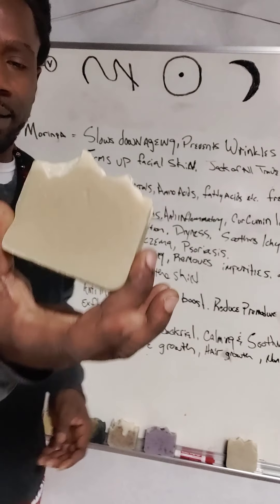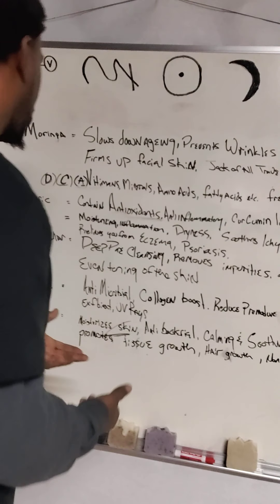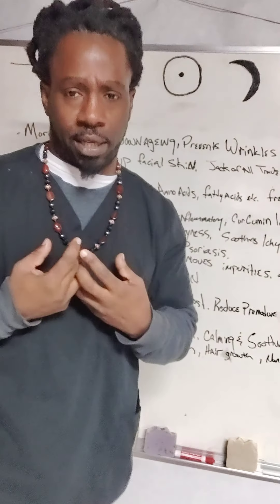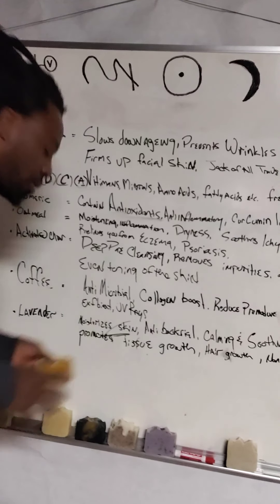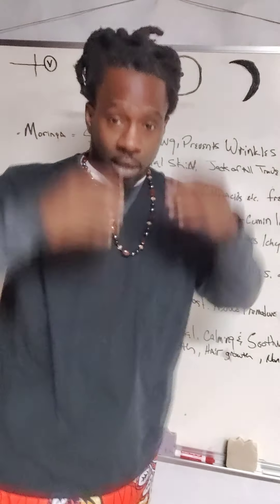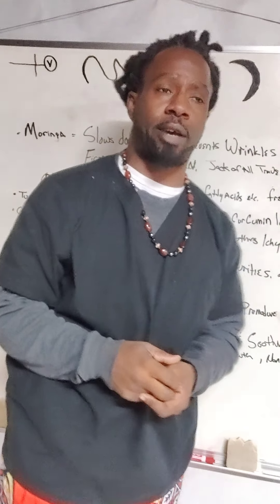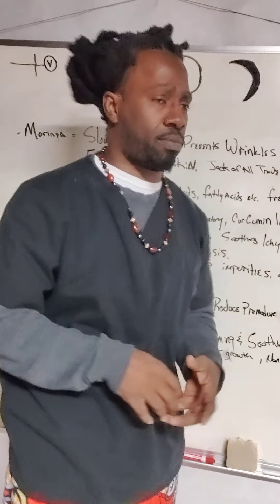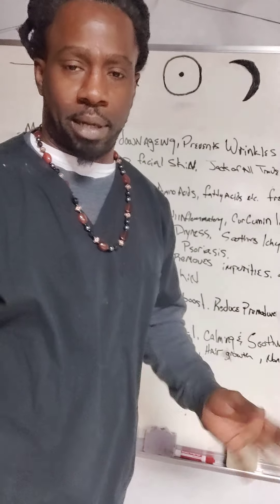Why we Make Moringa and Tumeric soap!